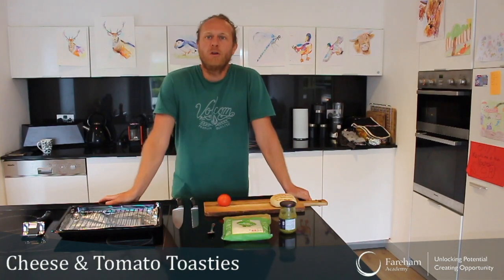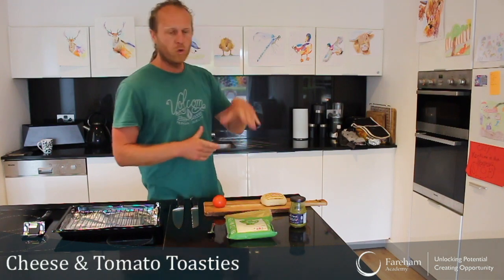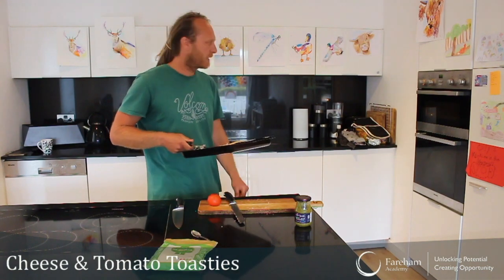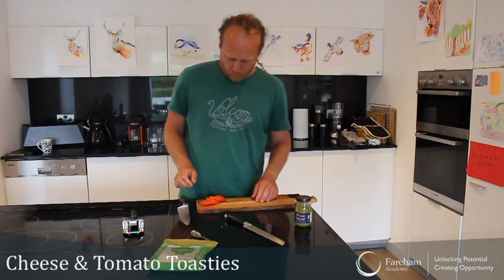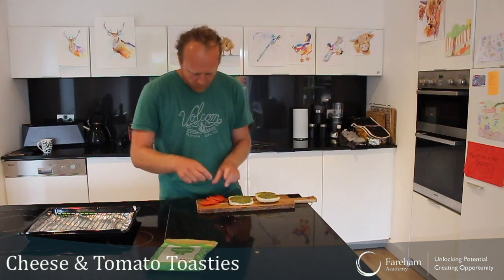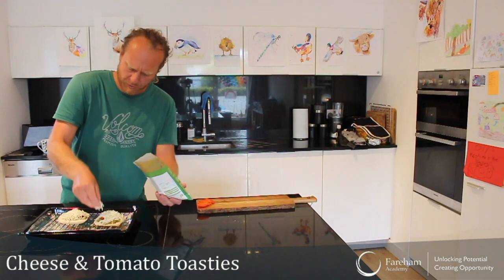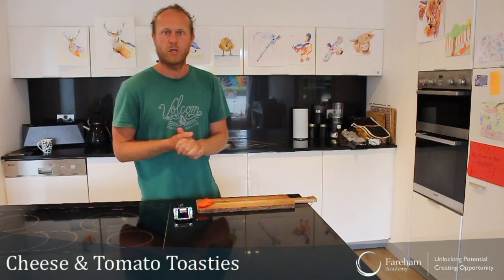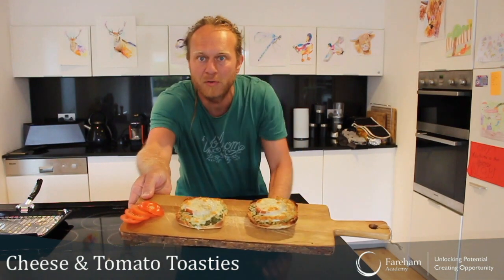Cheese & Tomato Toastie - Lockdown Cooking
Follow this recipe video to bake your own cheese and tomato toastie!

You will need:
Pesto
Grated mozzarella
Panini/bread roll
Tomatoes

Remember to send photos of your creations to @farehamacademy on Facebook and Instagram!